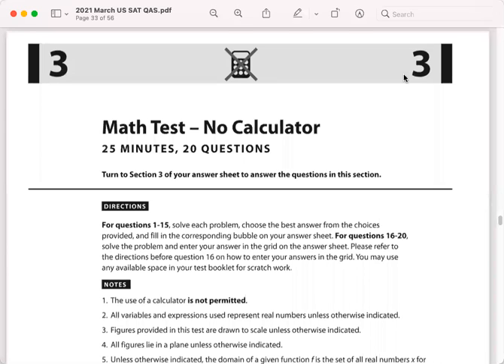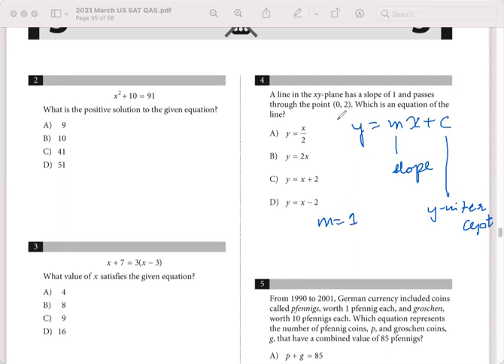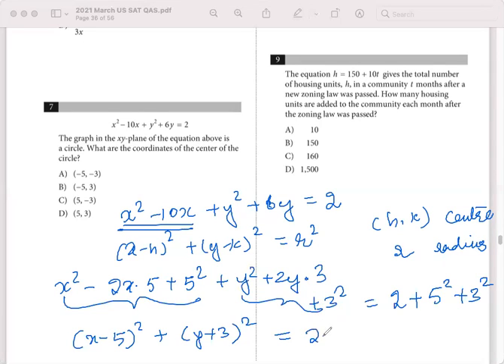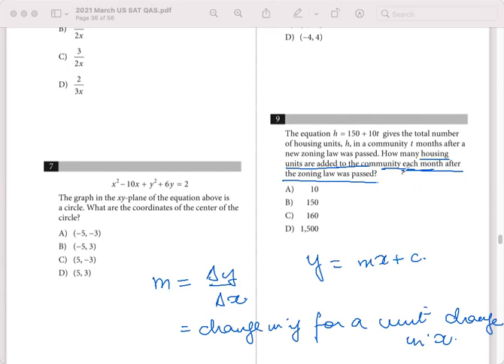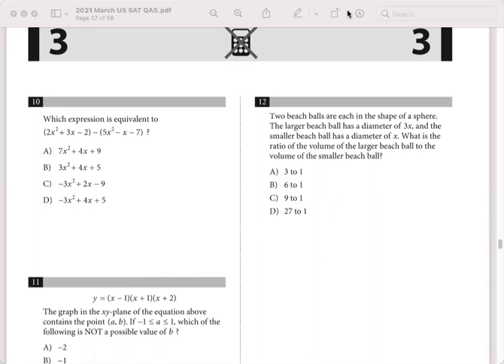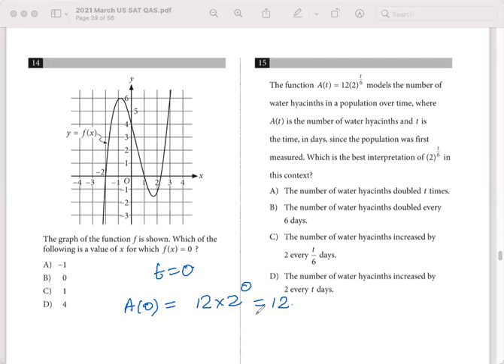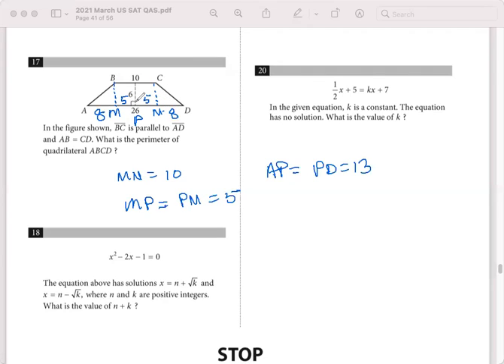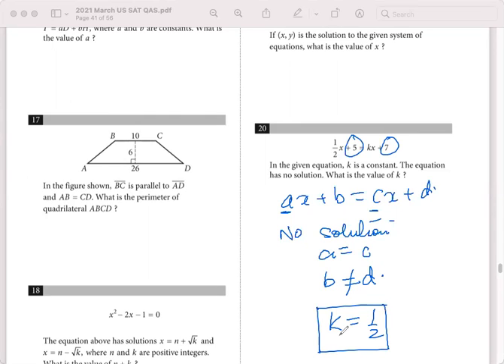March 2021 US SAT Math No Calculator section (SOLVED)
This is the Math No Calculator section for the March 2021 US SAT paper.
The paper has been solved live to help you understand the working for each question.

As you solve, pause the video at each question and try it on your own. Once you have an answer, unpause the video and check if you got it right.